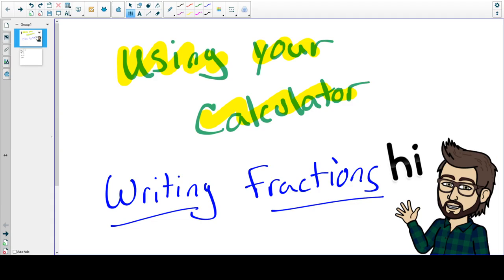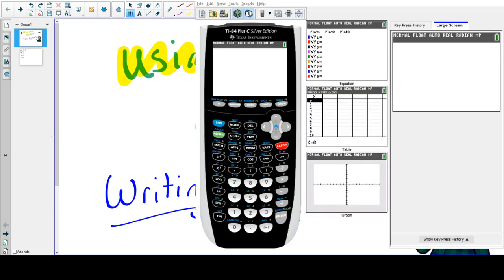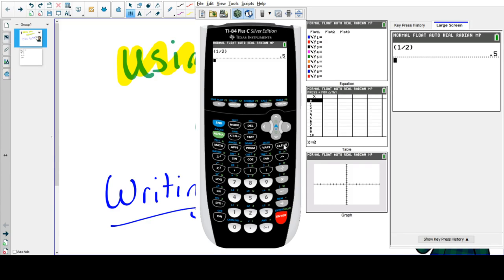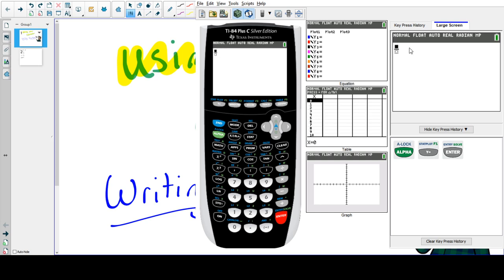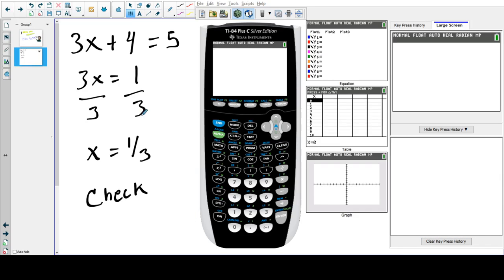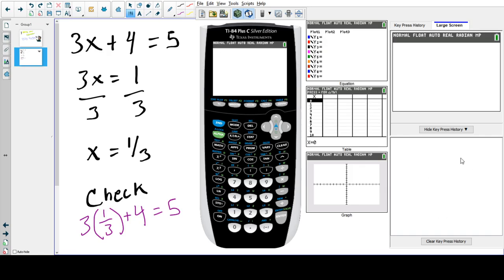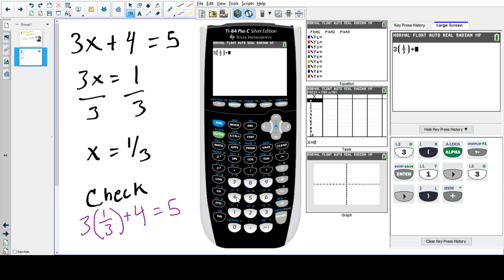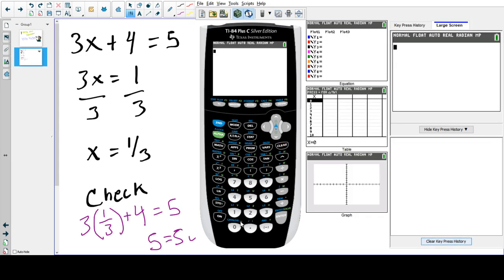Writing Fractions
How to Use your Calculator: Here we learn how to write a fraction in your calculator!

00:35 Writing a Fraction in a calculator
02:00 Using this in an example